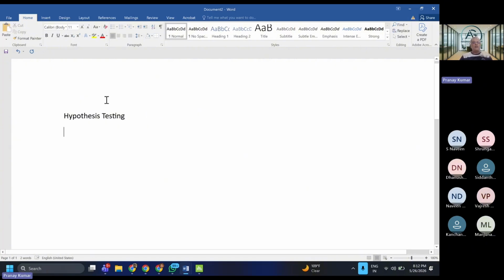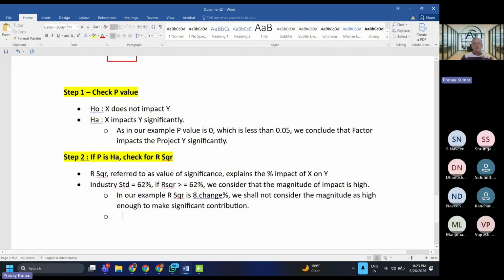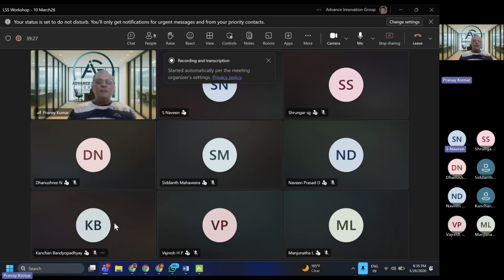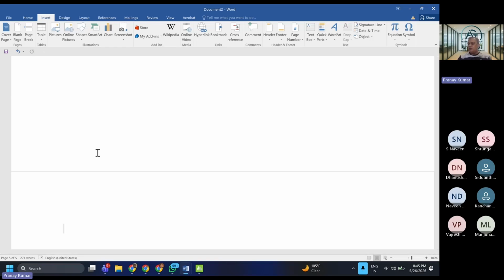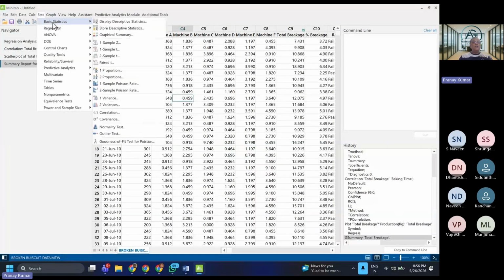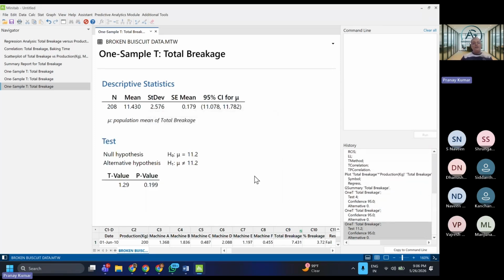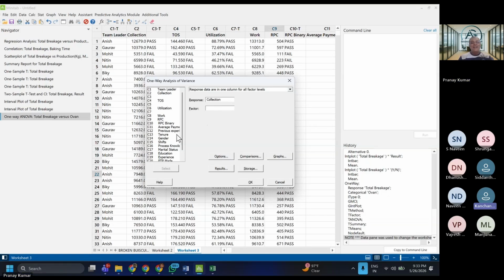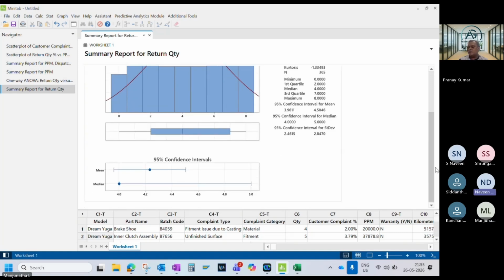26 May ( 8pm-10pm )